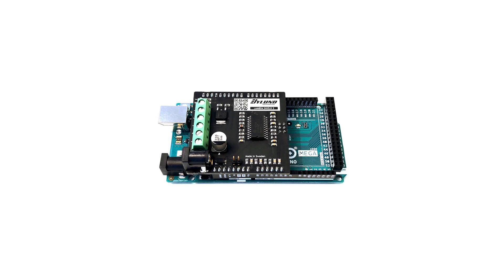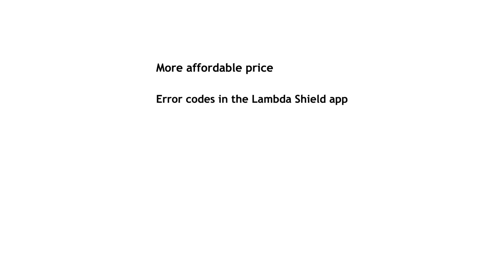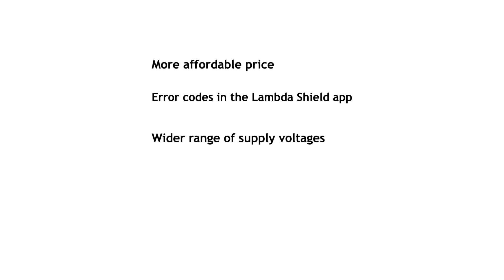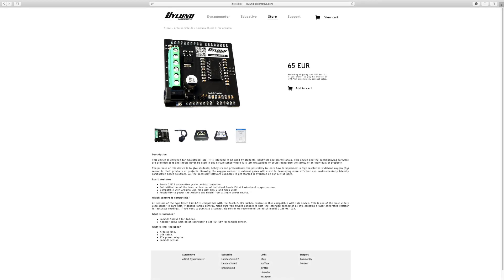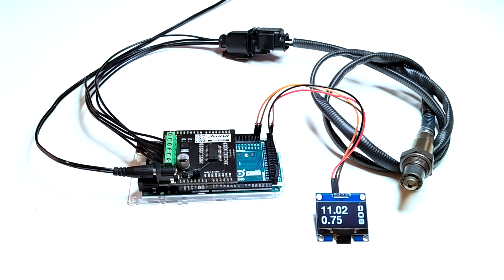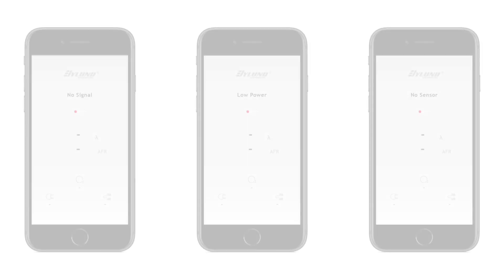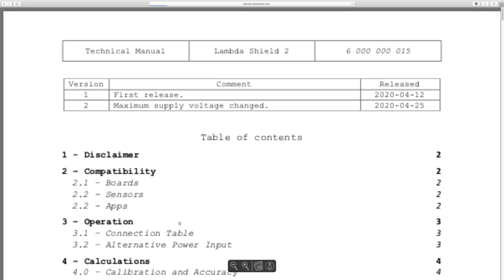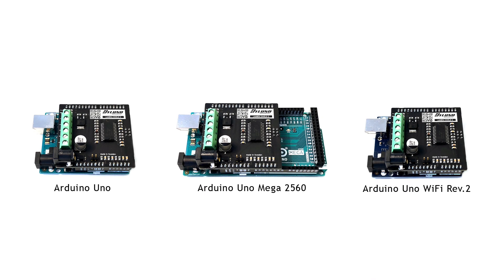Lambda Shield 2 - A Wideband WBO2 AFR Controller for Arduino and DIY projects.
Check out the NEW Lambda Shield 2!

for more information.